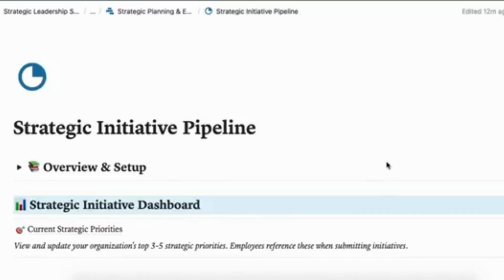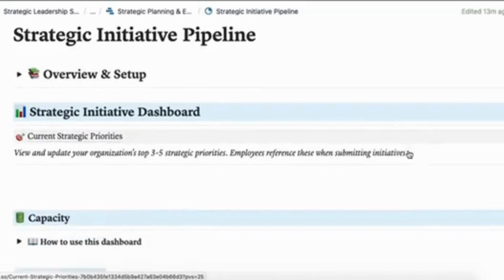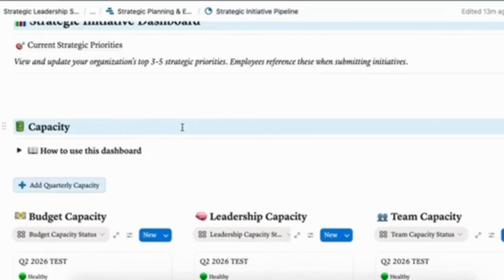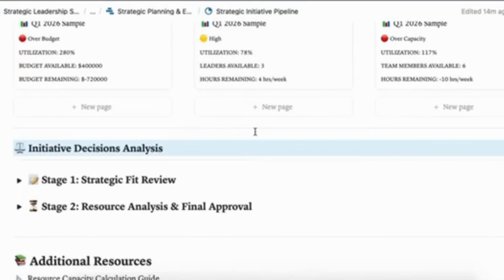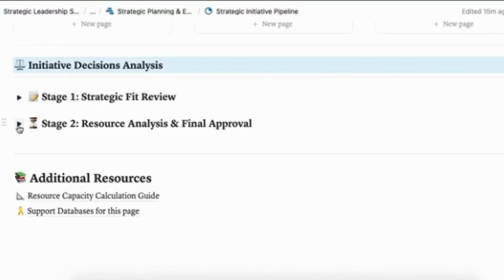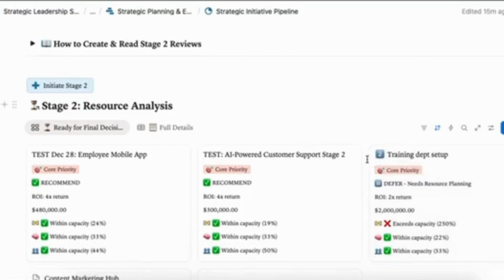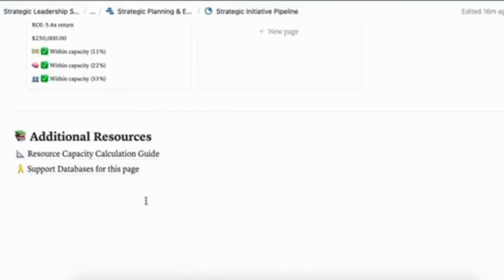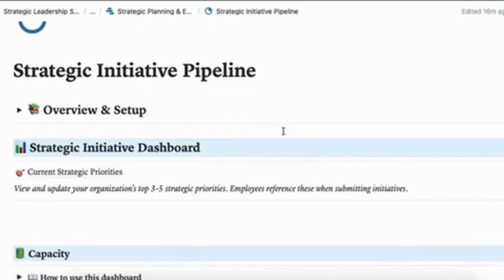Strategic initiative overview video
Notion template strategic initiative overview page